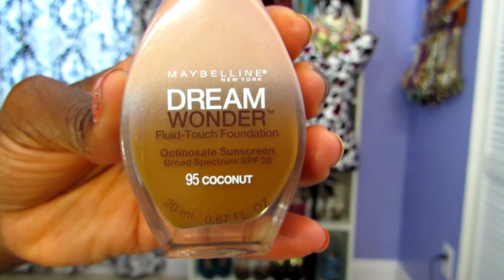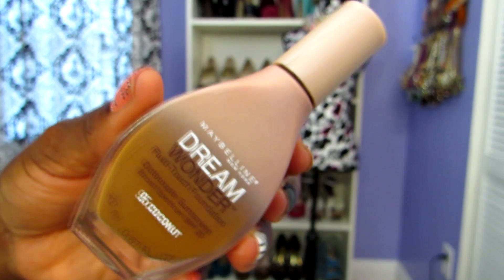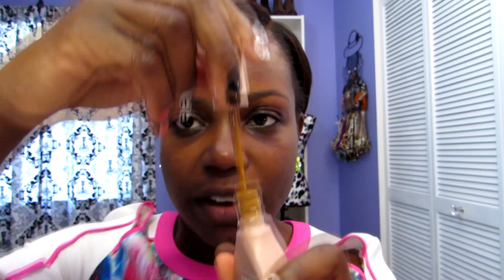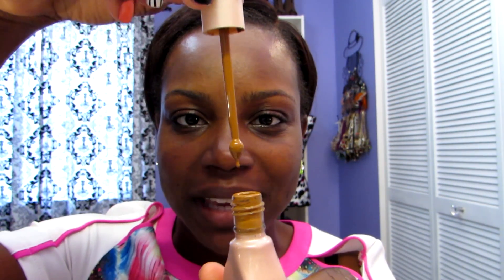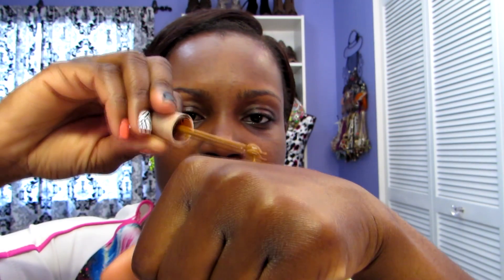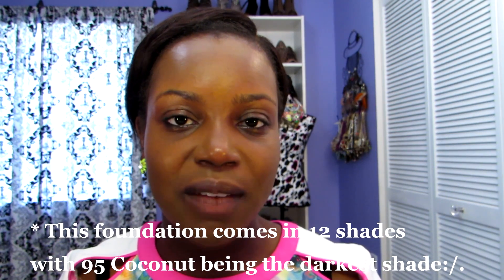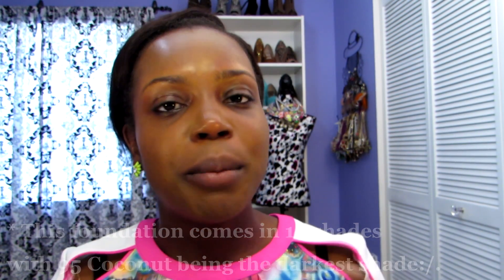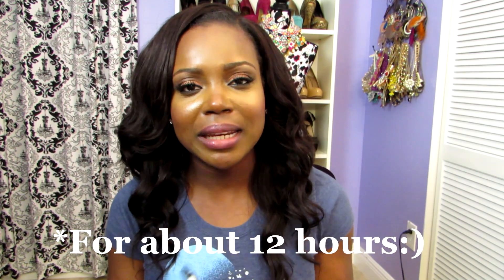♥First Impression Review: Maybelline Dream Wonder Fluid-Touch Foundation♥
♥Open Me♥
Love you guys. Muah♥ Make sure to watch in 1080HD:)
Recently, I was at Target and I came across the New Maybelline Dream Wonder Fluid-Touch Foundation and wanted to give it a try and do a review for you guys. This foundation is very lightweight. It does go on sheer but it is buildable for a medium coverage. The price for this foundation is $8.99. This foundation comes in 12 shades with 95 Coconut being the darkest shade:/.

VIP Beauty Virgin Hair:

This is not a sponsored video, all products mentioned in this video were purchased by me. I always give my 100% honest opinions!